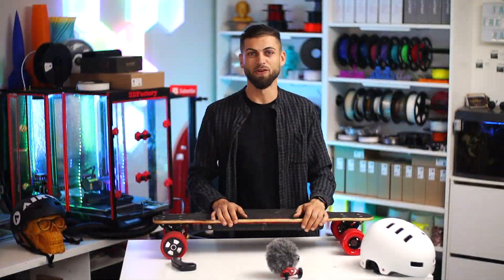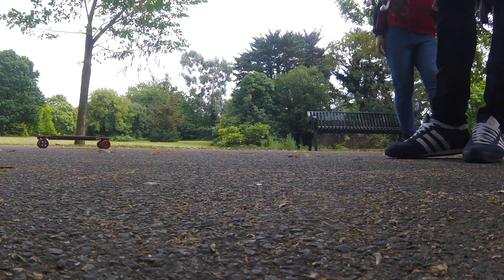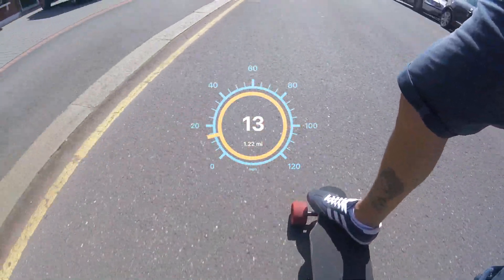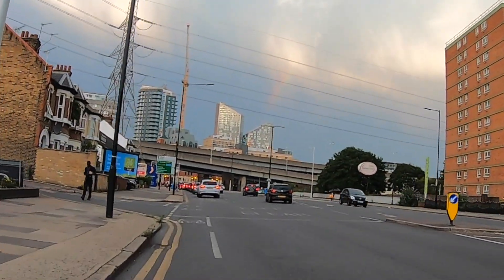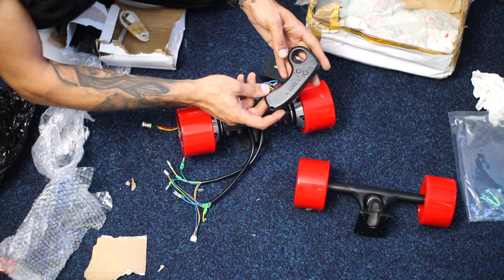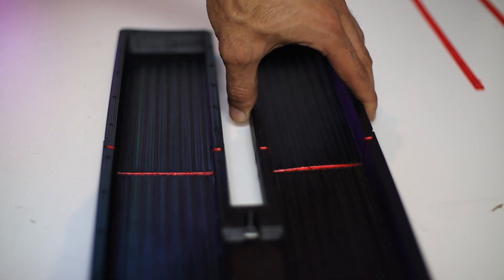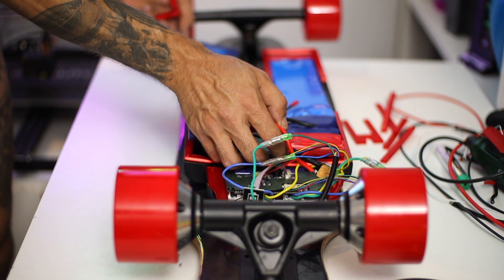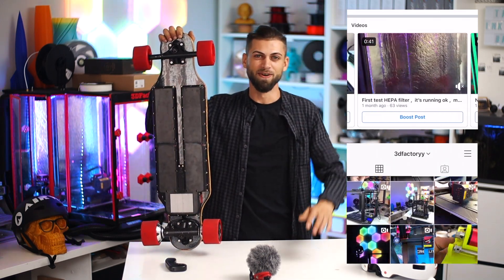Electric Skateboard DIY & 3D Printed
sorry for the links ..  i have a problem with add my links ..
i will not have any benefit from links i will provide :(

Battery welder
90mm Hub Motor Kit --